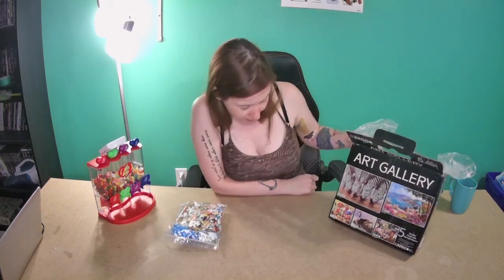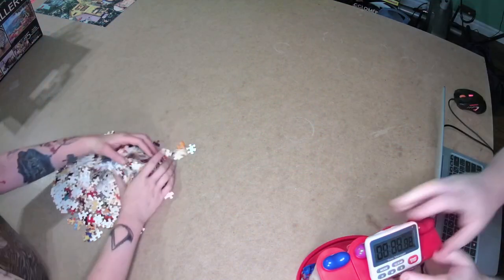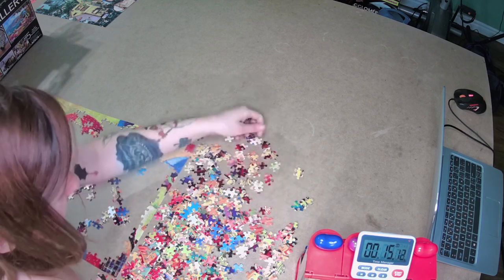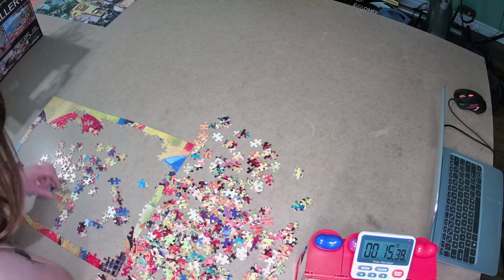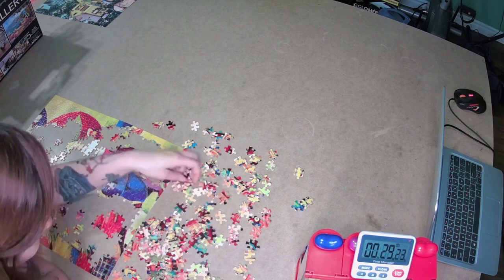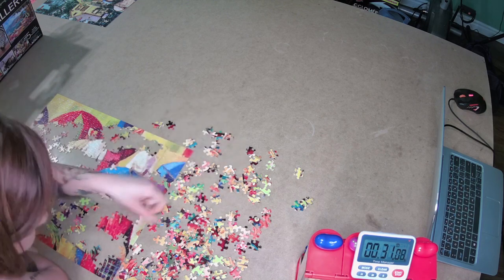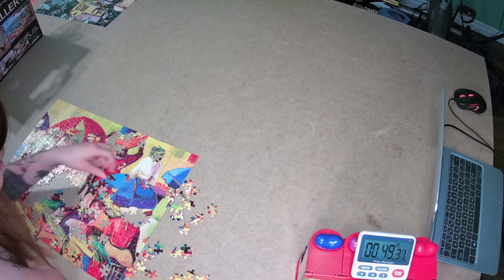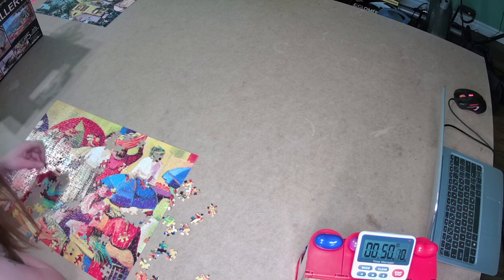Thrift store jigsaw puzzle all-nighter challenge! Will I make it? (Part 2)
We picked up this multi puzzle box and I decided to do all 5 puzzles in one night ...the only thing we started a little late...I hope we can stay up until it's done!